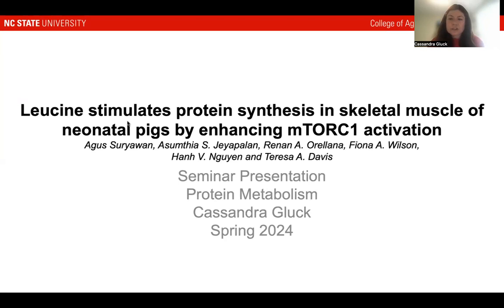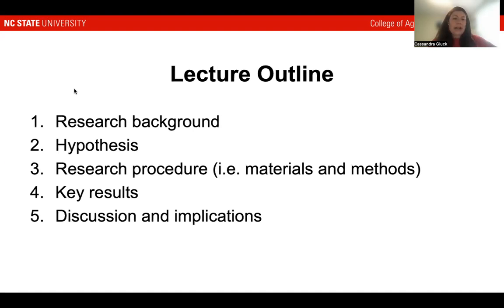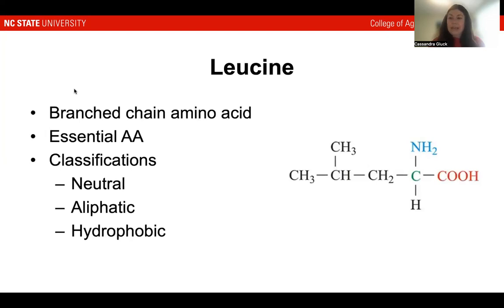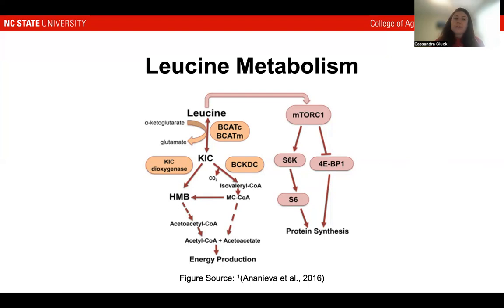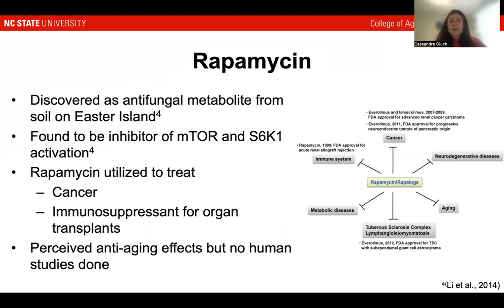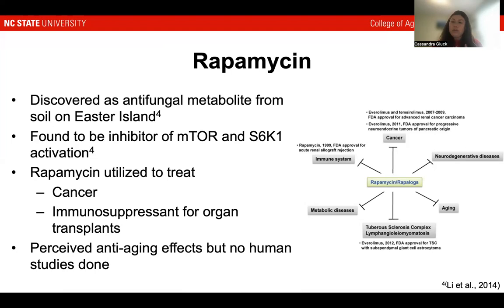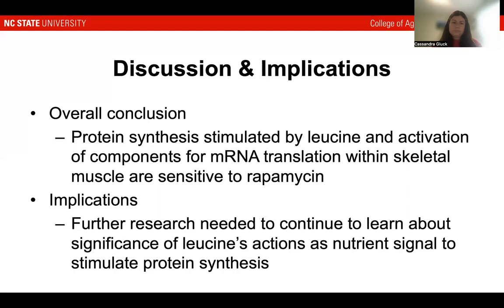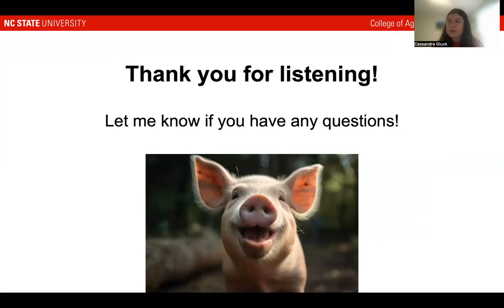NTR 701 Assignment 4: Cassandra Gluck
"Leucine stimulates protein synthesis in skeletal muscle of neonatal pigs by enhancing mTORC1 activation" by Suryawan et al.